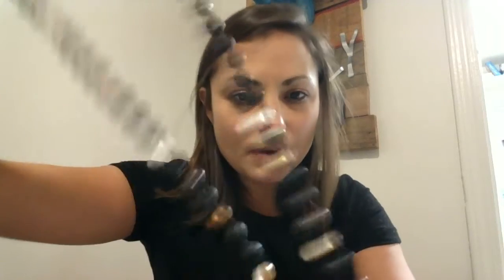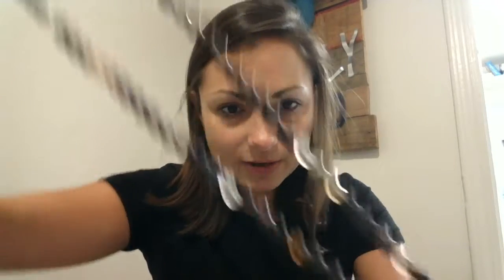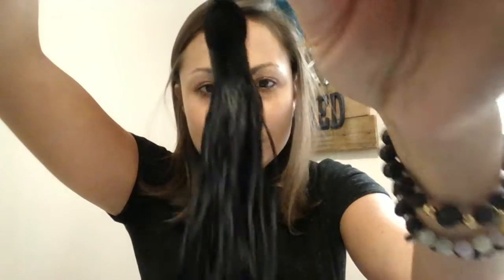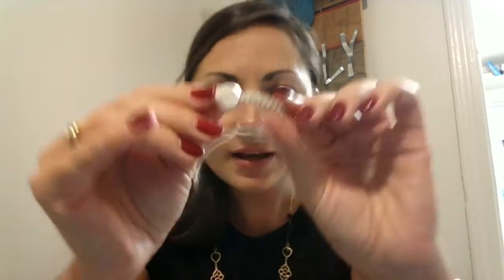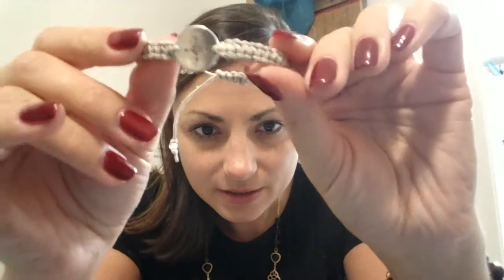Christmas Deals and Unboxing for Aroma Couture Diffuser Jewelry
Merry Christmas! Deals all around!